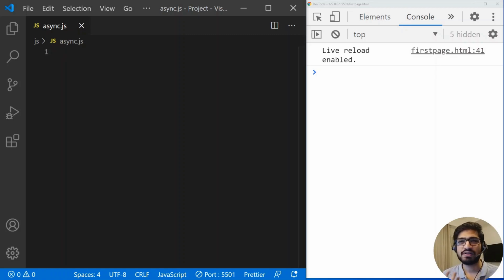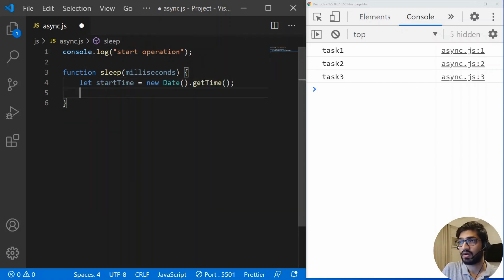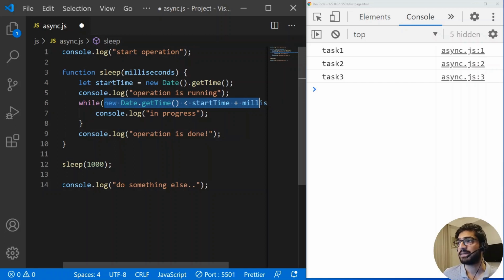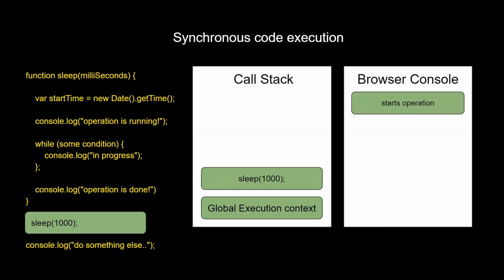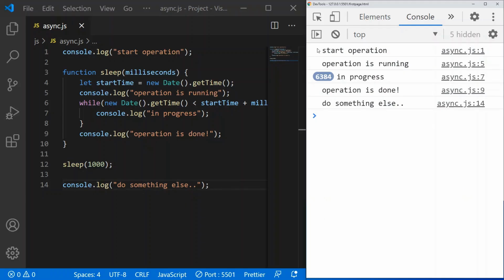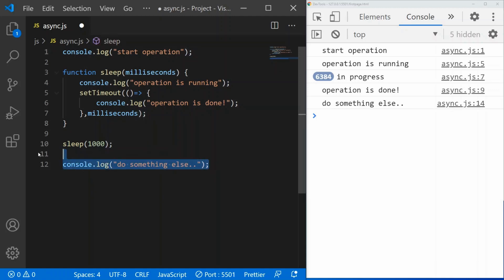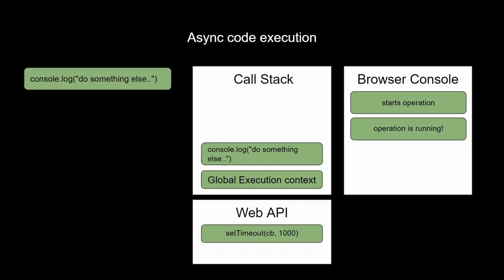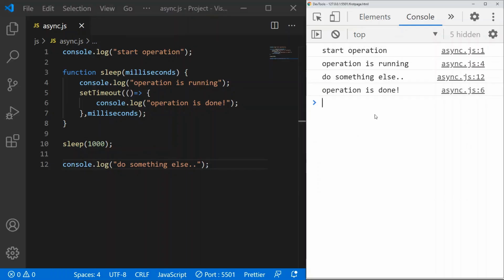Asynchronous Vs Synchronous Programming | Code Execution | JavaScript Tutorials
In this video we are going to learn about Synchronous and Asynchronous programming in JavaScript script. We will see how JavaScript being a single threaded synchronous language but still able to handle Async task execution. We will discuss about what is blocking and non-blocking code and how to convert Sync execution into Async execution. We will see how JavaScript runtime engine handles these execution under the hood.

⭐️ Tags ⭐️
- Async Programming JavaScript
- JavaScript Synchronous
- Async Code Execution
- JavaScript Single Thread
- JavaScript WebApi
- Blocking Non-Blocking Code Execution